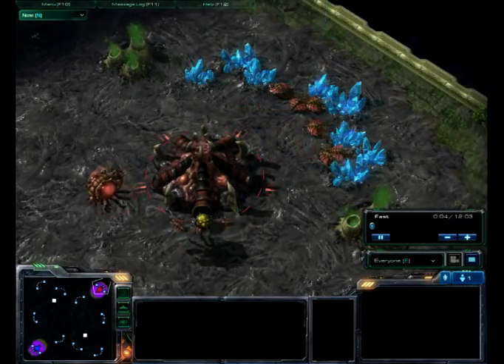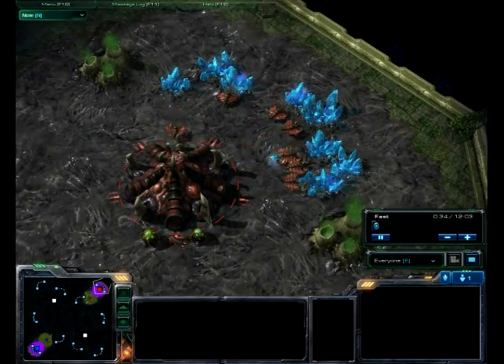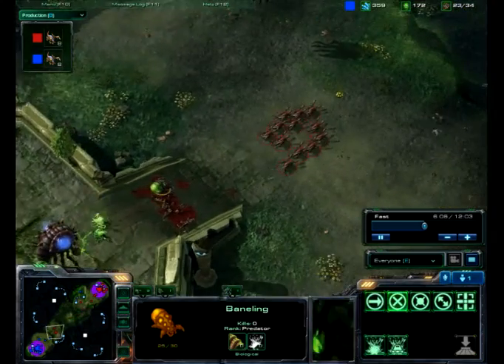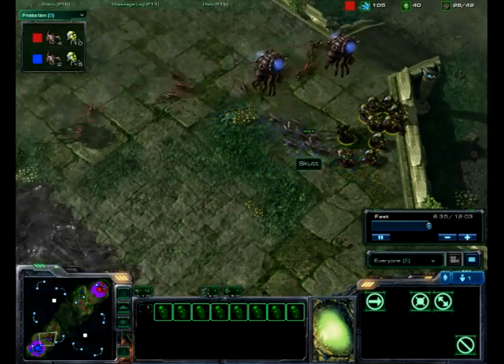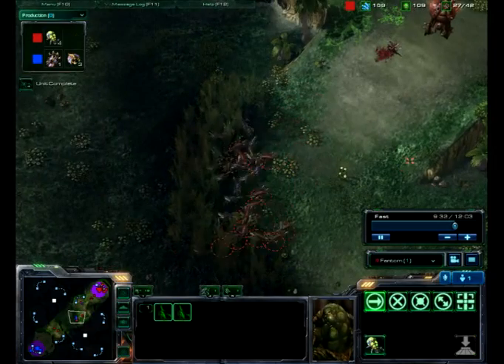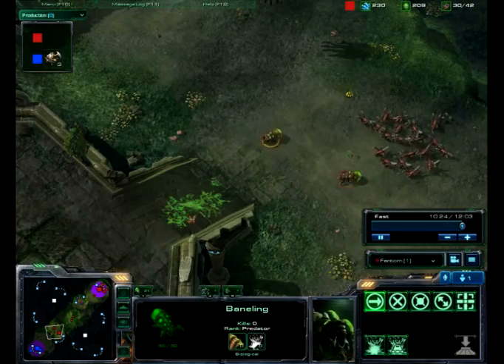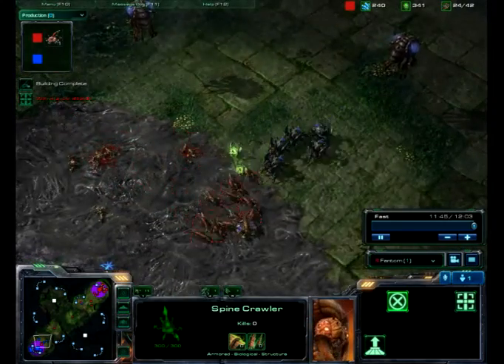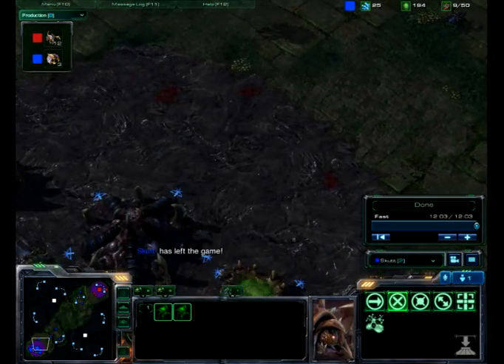Starcraft 2 ZvZ Lings n BaneLings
One of  the tactics in ZvZ on small map. Most commonly used.